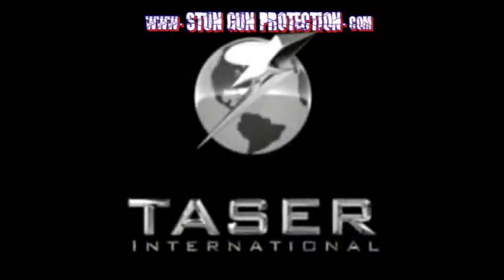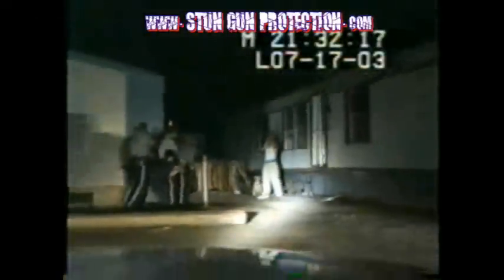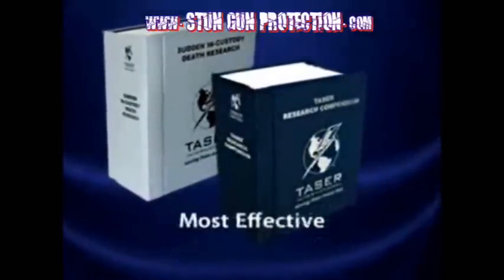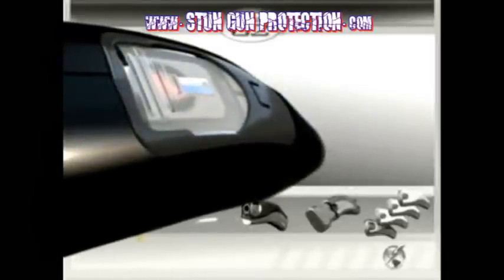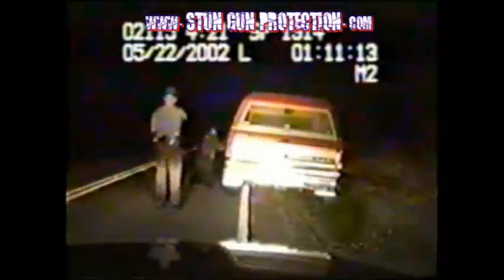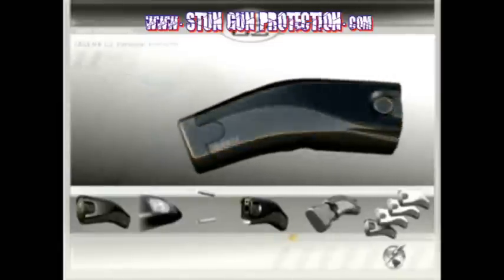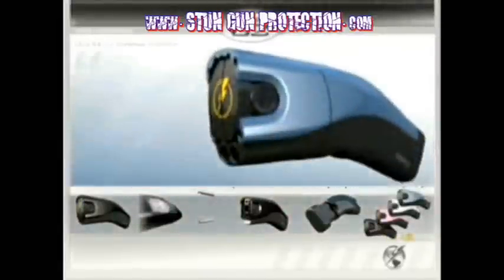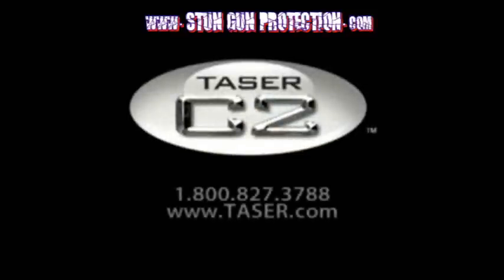C2 Promotional Video